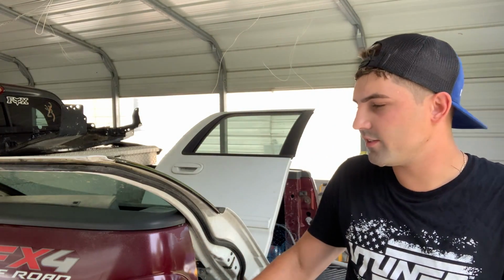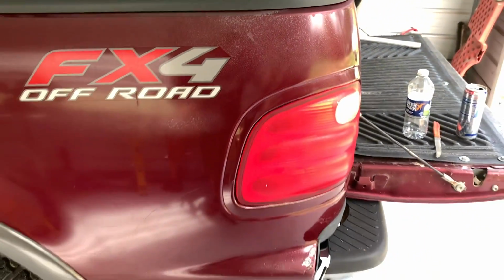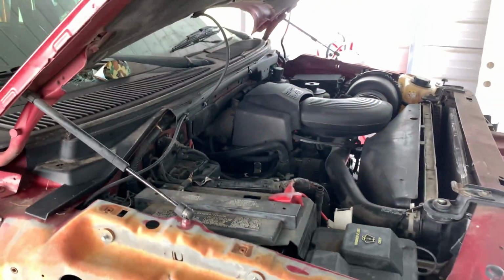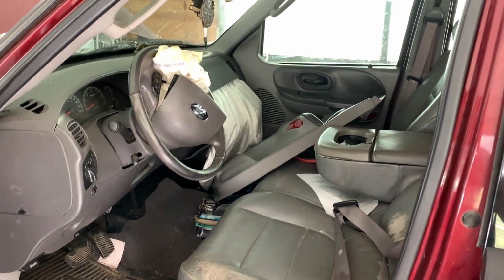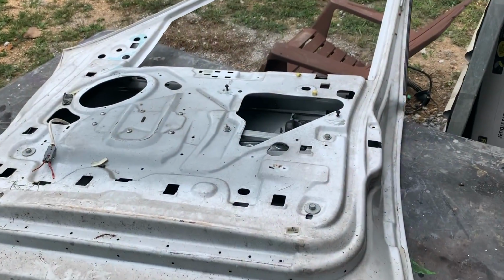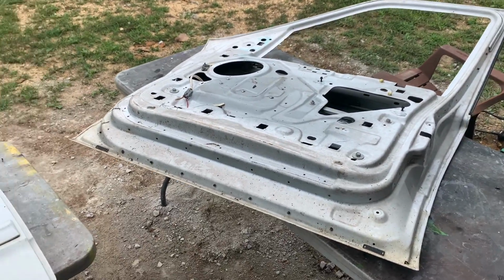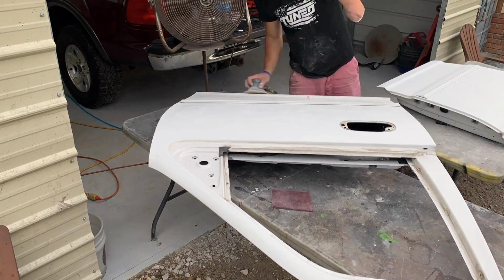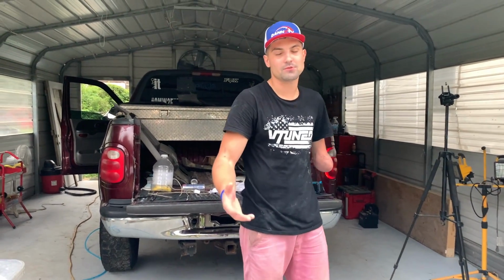Another Super Cheap Truck Build [part 1]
In this episode we get to work on this 2003 Ford F-150.This should be a quick fix and flip.